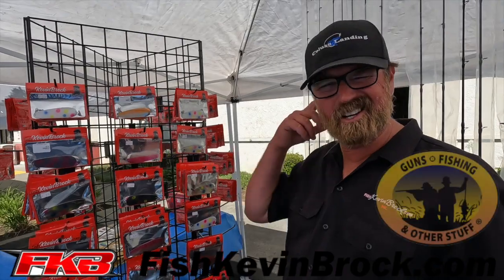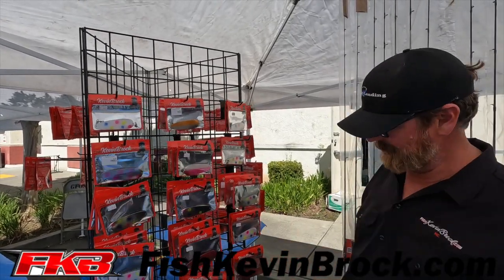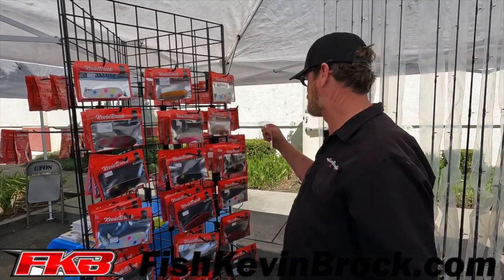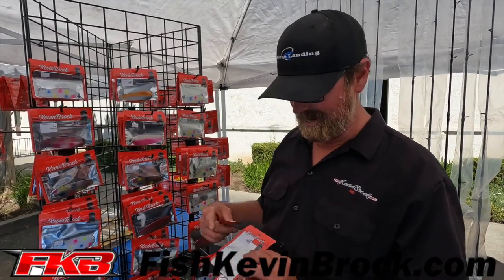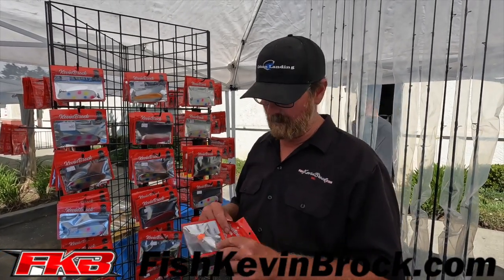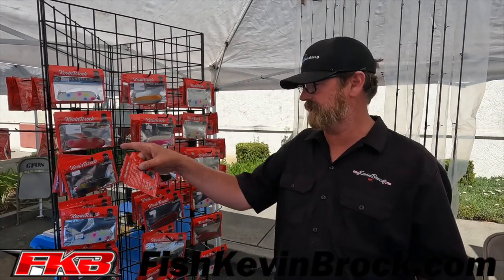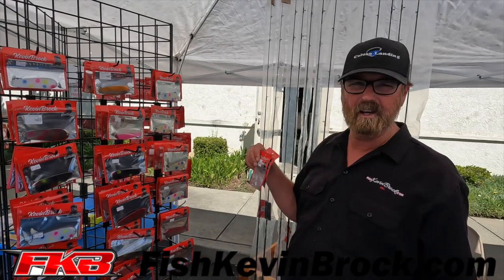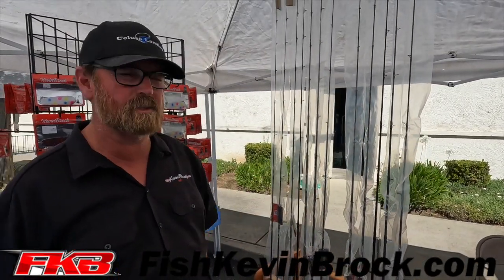Ep 264 Guns Fishing and Other Stuff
You can find Kevin Brock gear at Guns Fish and more in Vacaville and Rancho Cordova.  Or at www,fishkevinbrock.com